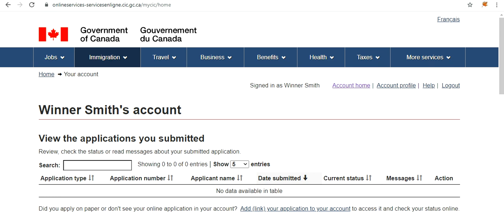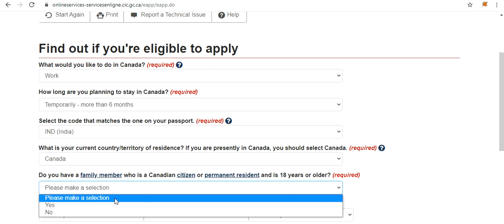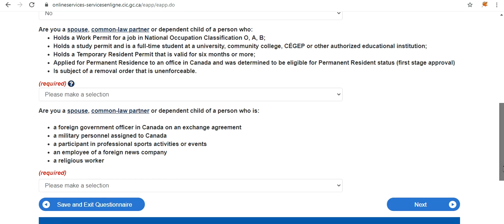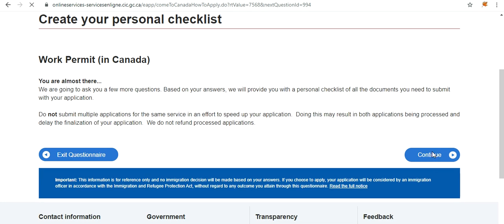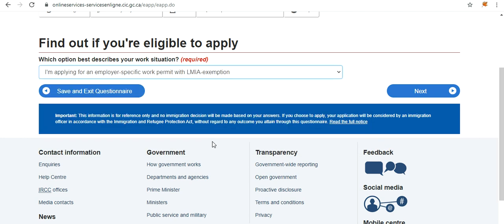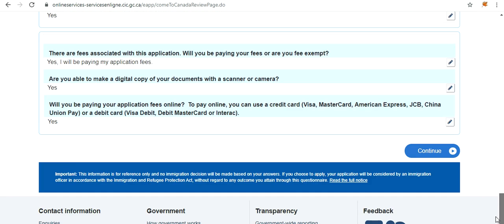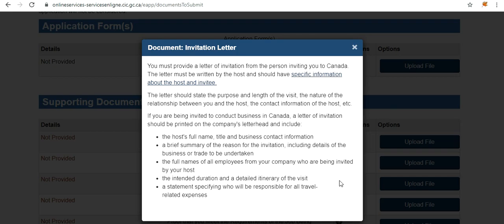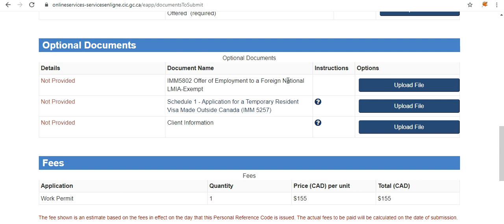How to Extend ICT Intra Company Transfer Work Permit Step by Step In Canada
Hello Guys,

In this detailed video, I have taken you through all the steps of extending an ICT work permit for Canada online including form filling, come to Canada Wizard and uploading your documents. The very first step is to create your MYCIC account. If you want to know how to do that, then refer this video:

imm 5710e Extend or Renew your Open work permit  in Canada How to fill Step by Step

Imm 5257 Schedule 1 - Application for Temporary Residence Step by Step How to Fill the form